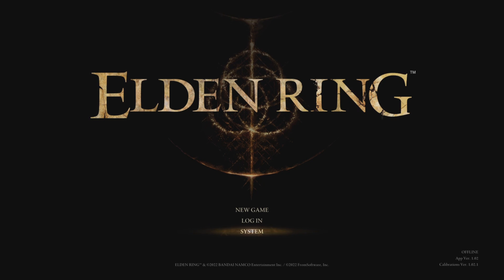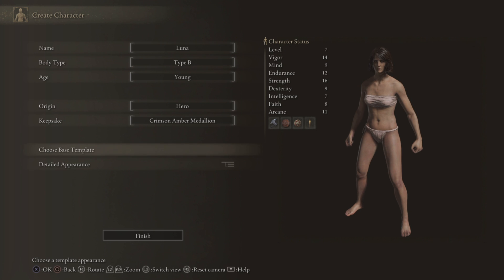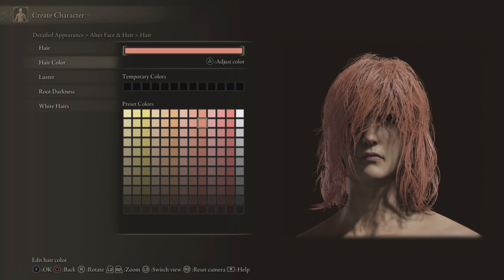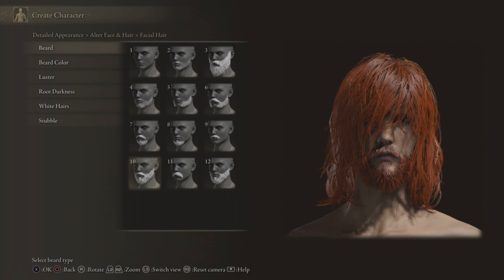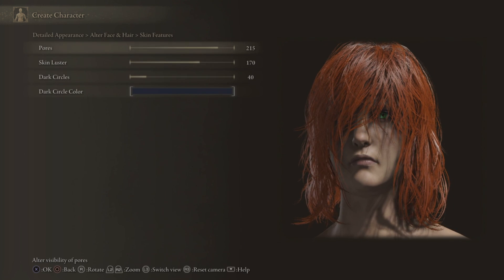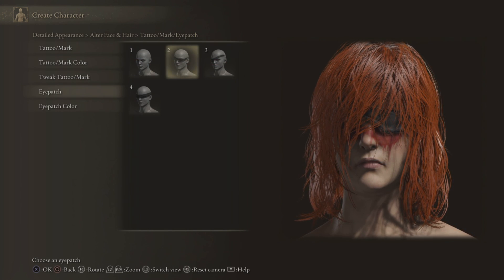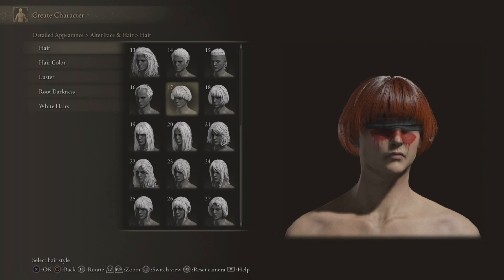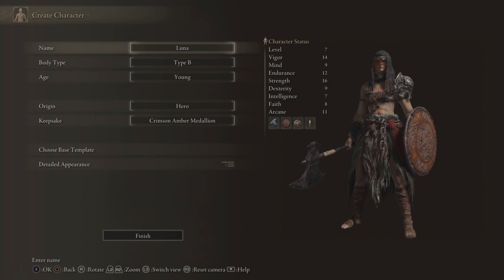Elden Ring Character Creation (Ginger Warrior)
Today i make my Character in EldenRing